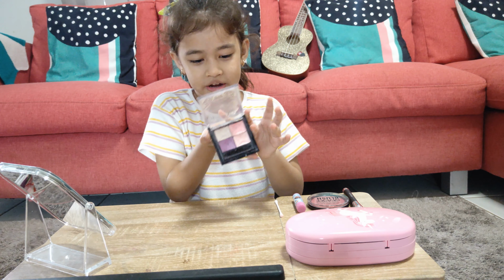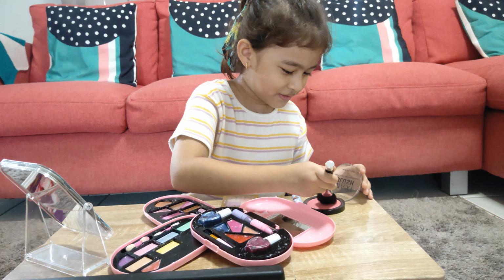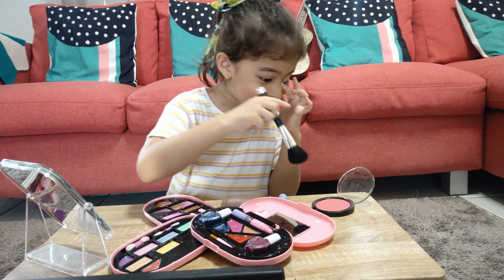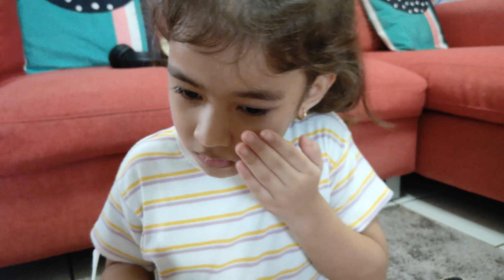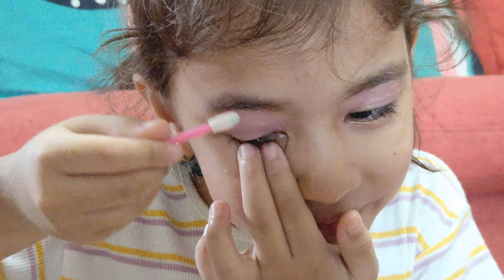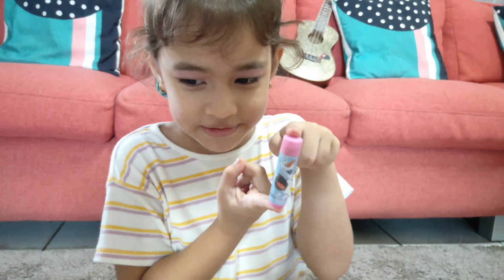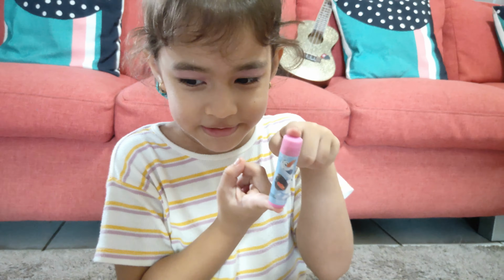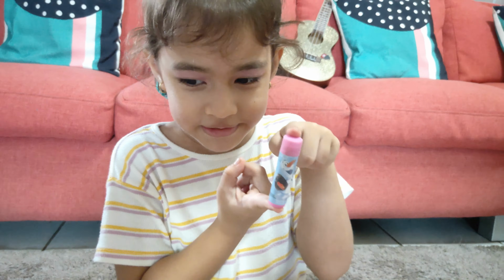Fun time with Makeup | COVID Isolation time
Kavya had some fun today playing with her makeup kit. She is in isolation at home because her mom and dad tested positive for COVID. But no worries, more family time!